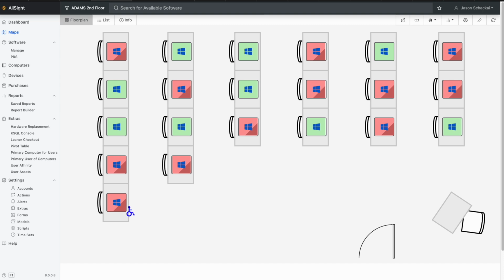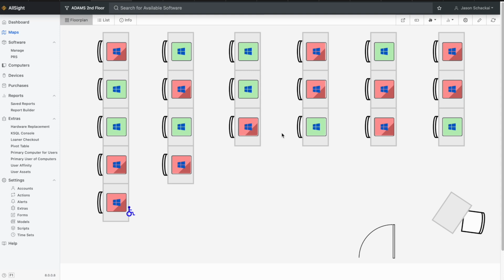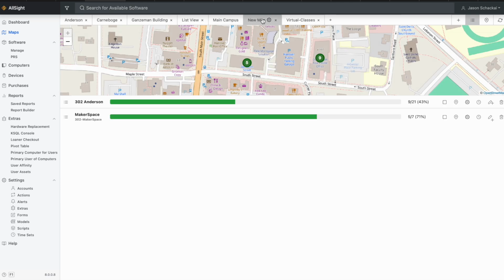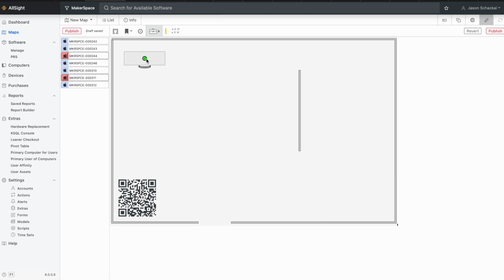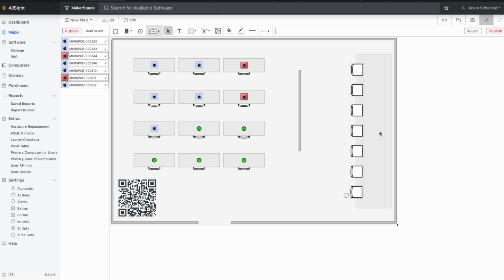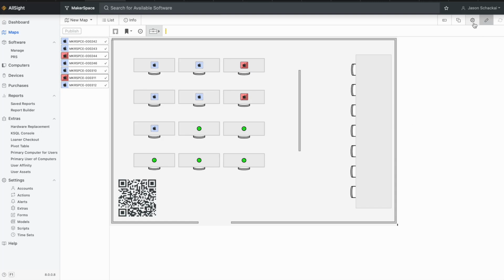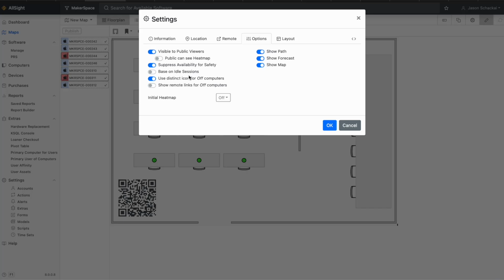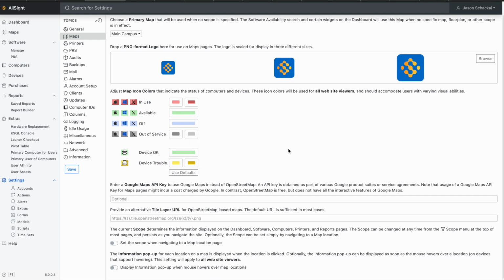Floorplan Layouts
In this video we walk you through creating a floorplan layout for computer and software availability in Sassafras AllSight.